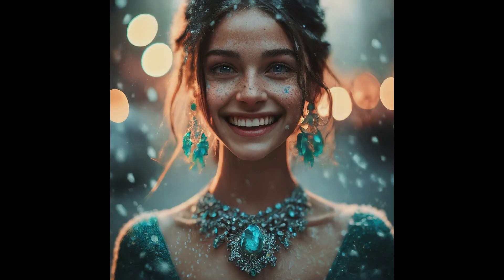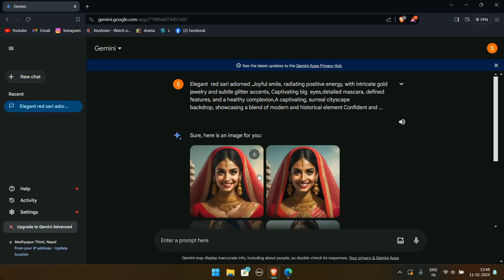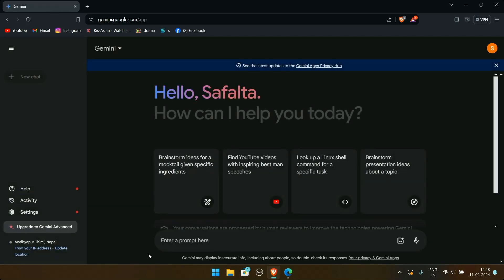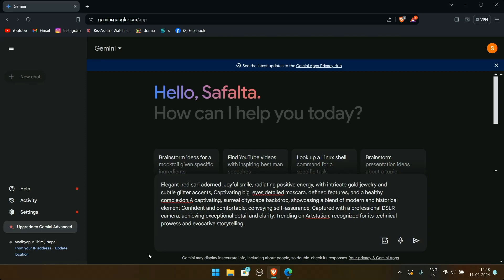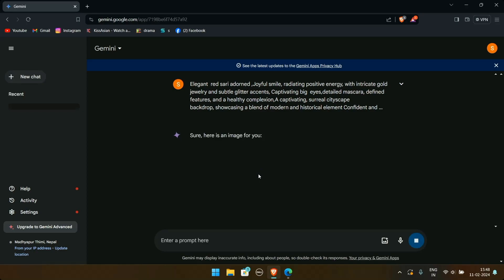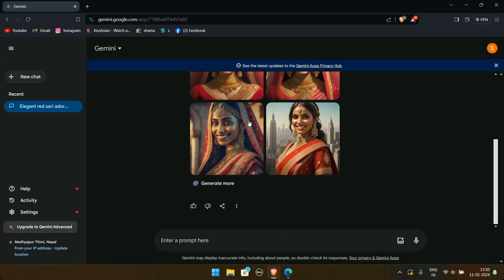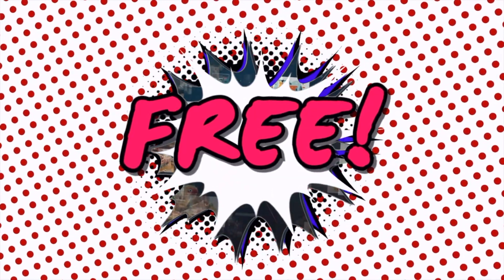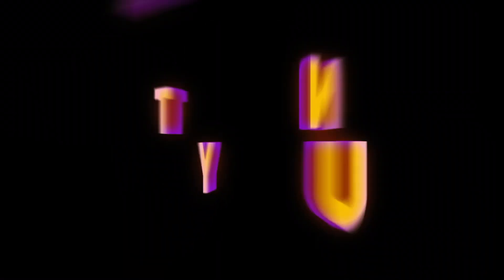Generate Stunning AI Images Using Google Gemini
With the recent release of Gemini, formerly known as Bard which  is a conversational Ai tool just like the ChatGPT which converts your text prompts into realistic images.
It has created a turning point in history of AI, take a look at these stunning images
These images are neither photographs or paintings. These are the images generated by google bard.
Google Bard just released a new text-to-image feature that allows you to generate stunning images using only text descriptions.
Simply describe your vision in words, and watch as it transforms into a stunning, photorealistic image.
Now open up your browser and type in google bard.
Go through the website of google bard and sign in to your account to generate images.
On the bottom you will a prompt box where u can provide the text descriptions to generate images.
For this video i have prepared a premade prompt so i will simply paste it and click on submit button
After a short period images are generated and their images are displayed.
Click on the download button on the top right of each image to download the image.
Click on them to view on larger size.
To generate more image click on generate more option and each time new and unique images are created.

🔥 Prompt:
Elegant  red sari adorned ,Joyful smile, radiating positive energy, with intricate gold jewelry and subtle glitter accents, Captivating big  eyes, detailed mascara, defined features, and a healthy complexion,A captivating, surreal cityscape backdrop, showcasing a blend of modern and historical element Confident and comfortable, conveying self-assurance, Captured with a professional DSLR camera, achieving exceptional detail and clarity, Trending on Artstation, recognized for its technical prowess and evocative storytelling.